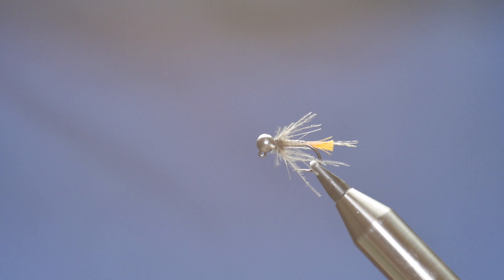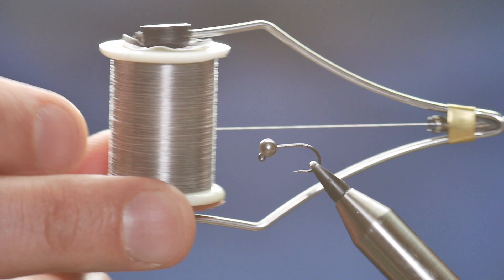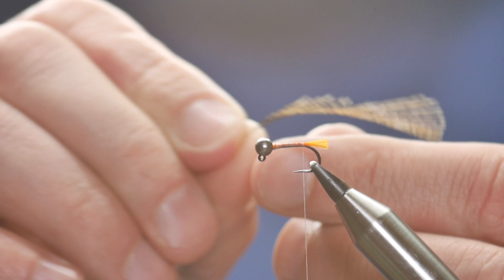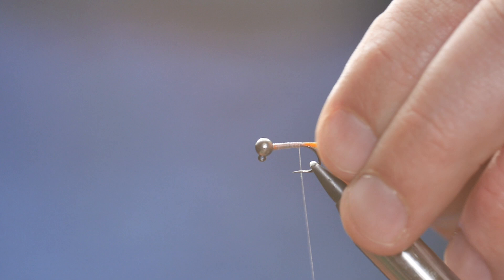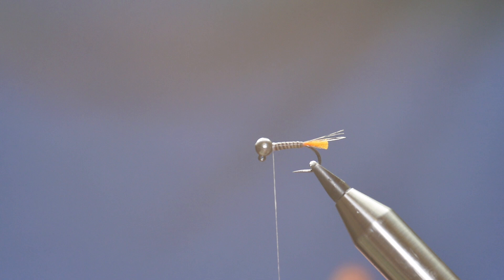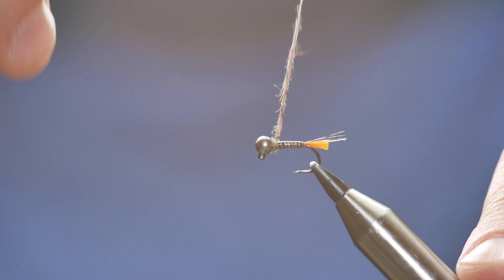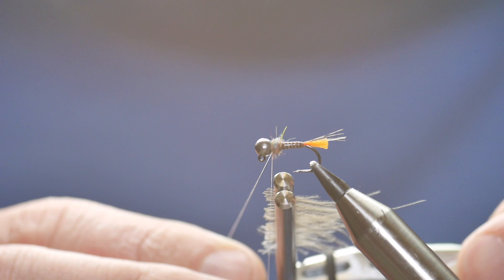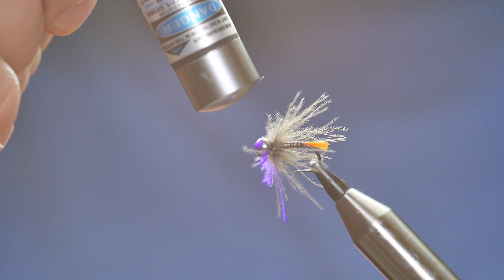Del's Bug (Hanak International Grayling Festival)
After our recent success on the Hanak International Grayling Festival I asked my fellow team mates if they could pick out a fly that stood out for them over the weekend. I will start with Del Spry's selection, mostly used on the top dropper. Del is an extremely accomplished angler and Captained the England Rivers Team in Ireland this year. He did not give me a name for the fly so I will simply call it Del's Bug. Del runs a guiding service based around the Lake District and is a qualified level 2 Coach, I will leave a link in the comments to view his page.